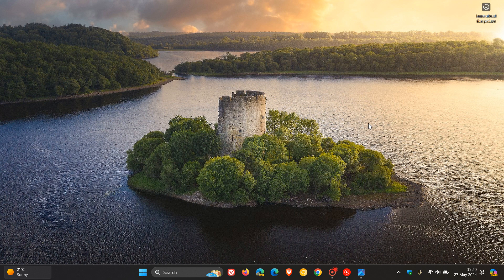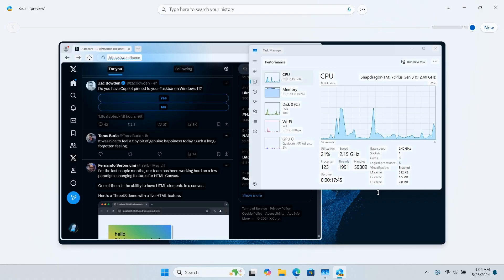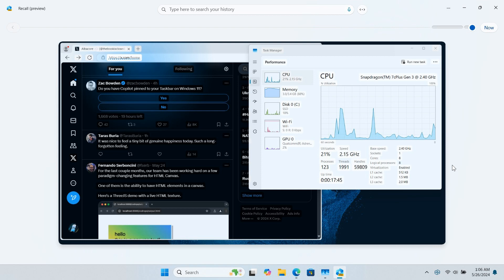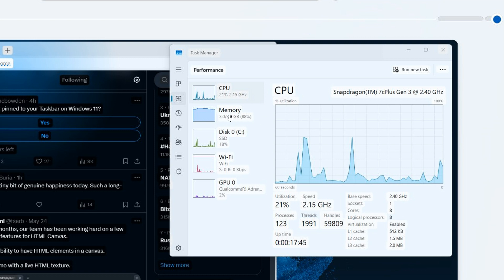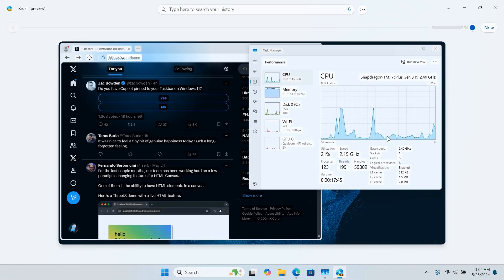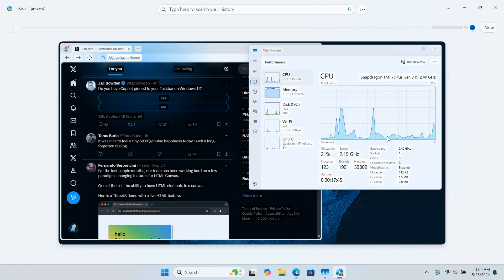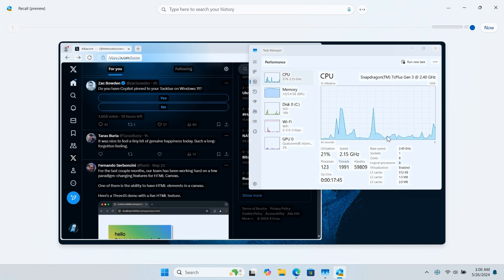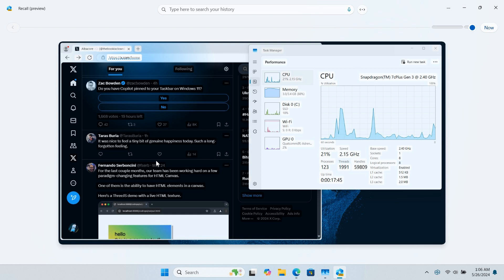It seems Windows 'Recall' AI can be run on "Unsupported Hardware"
Tech enthusiast, Albacore over on X, has again managed to enable the feature on a device that is not a Copilot plus PC, a Snapdragon 7c+ Gen3, 3.4 GB of RAM, with no NPU in sight.